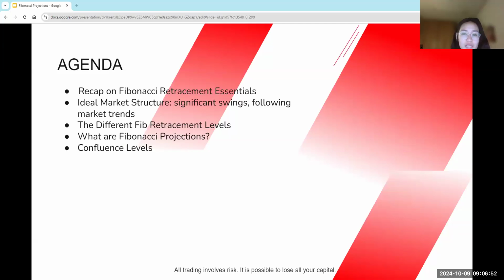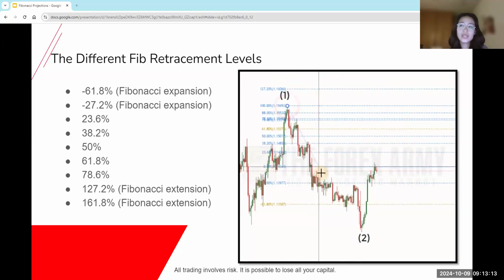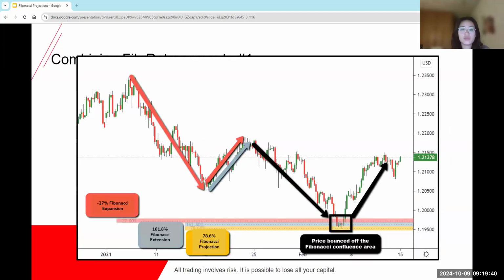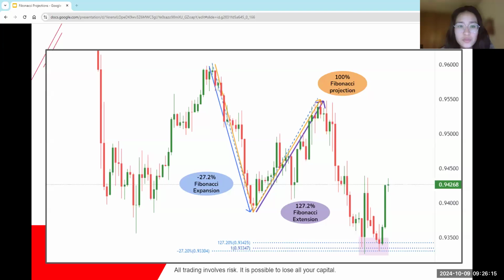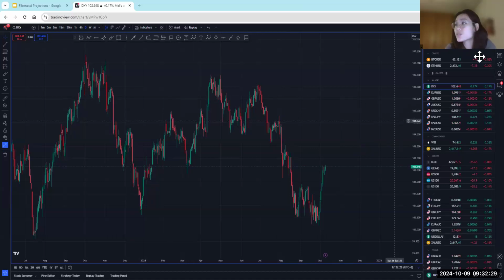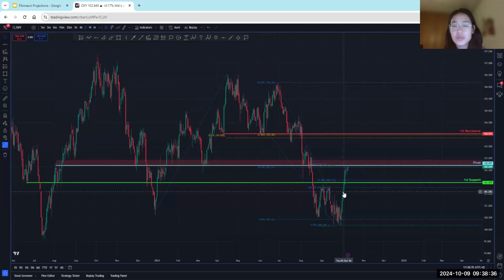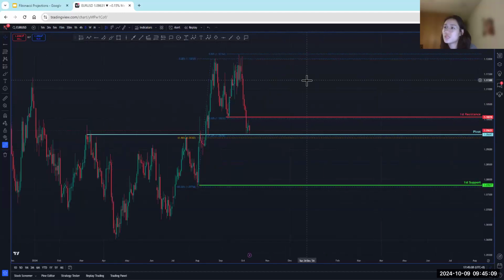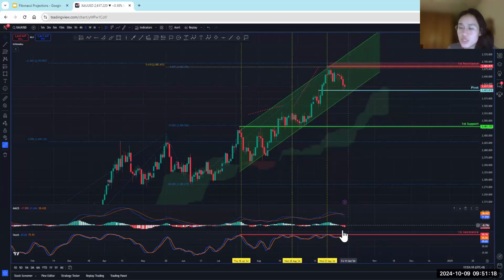Fibonacci Masterclass (4/4): Fibonacci Projections -09.10.2024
In this webinar we will cover the following topics:

- What are Fibonacci Projections?
- Important Fibonacci projection ratios
- Combining retracements, extensions, expansions, projections
- Intensive practice session